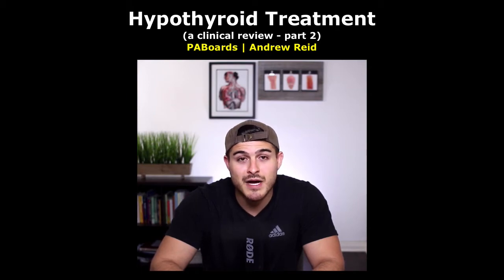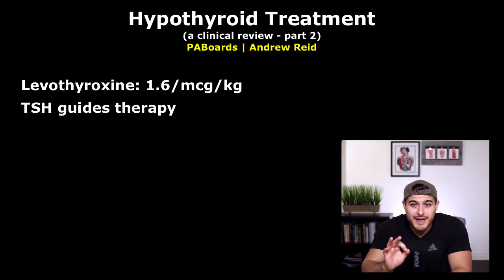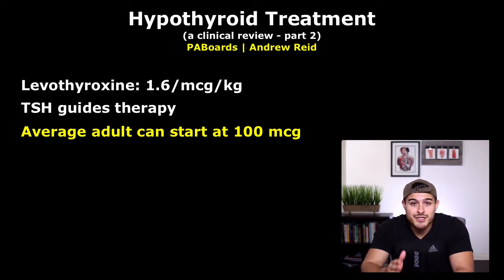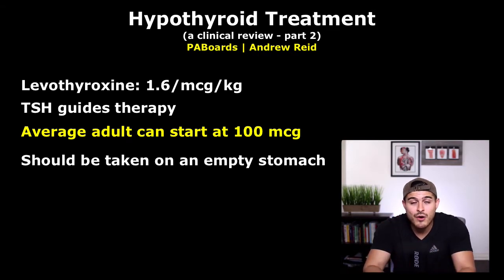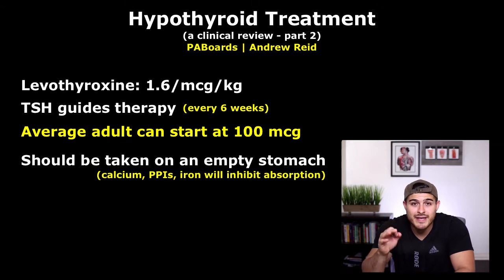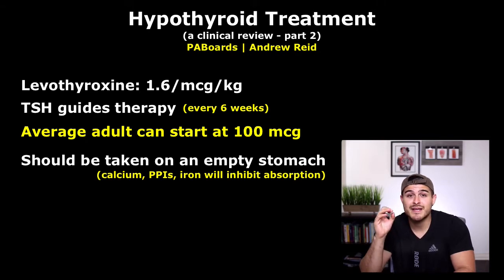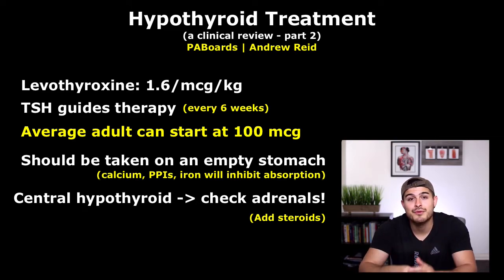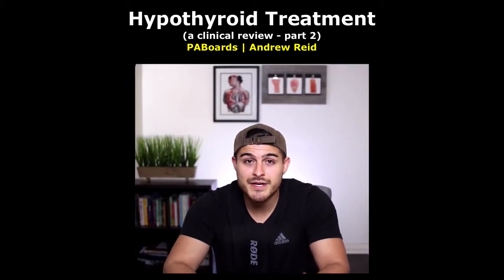Hypothyroid Treatment - a clinical review (part 2)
This is part 2 of the hypothyroid lecture. We'll be diving into the details of levothyroxine therapy :)